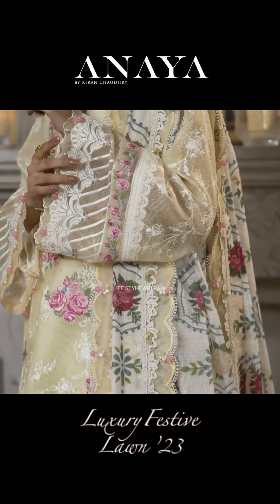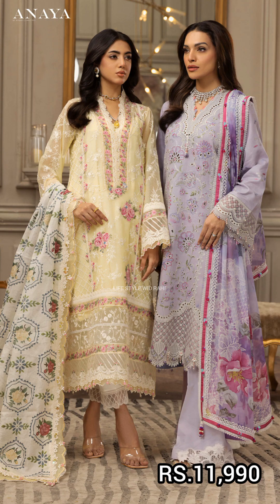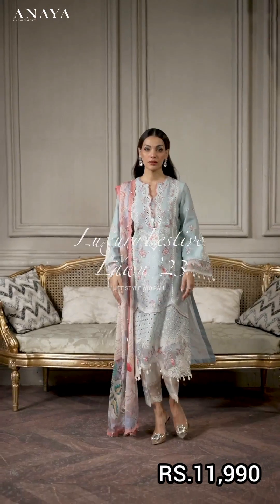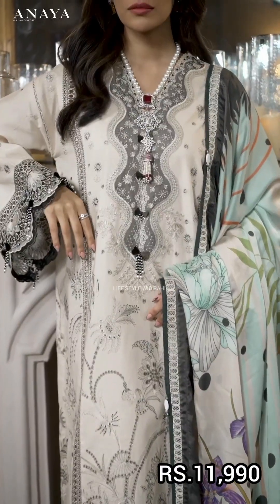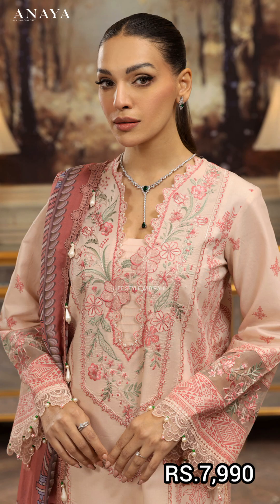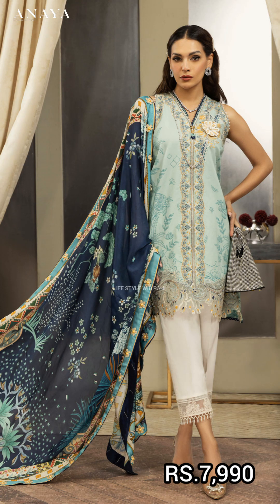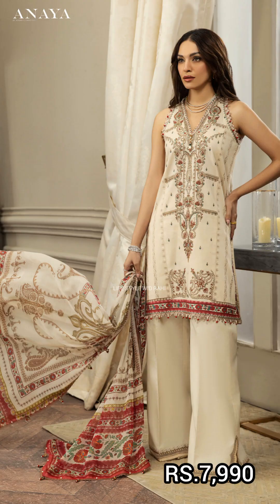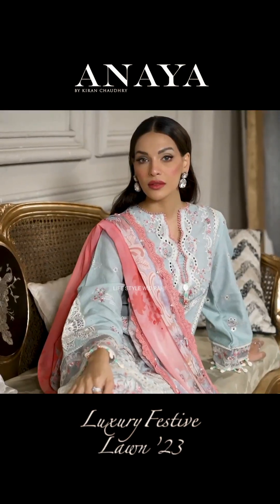Anaya by Kiran Chaudhry Luxury Festive Lawn'23 | New unstitched summer collection 2023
The most anticipated event of the season is finally here! Our Luxury Lawn 2023 collection is ready and we can’t wait to share it with you! ✨✨